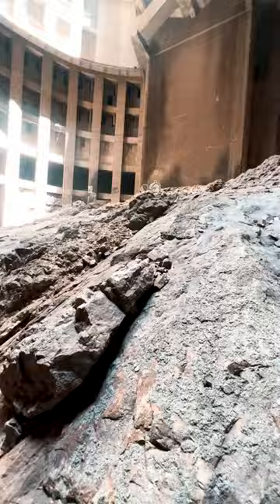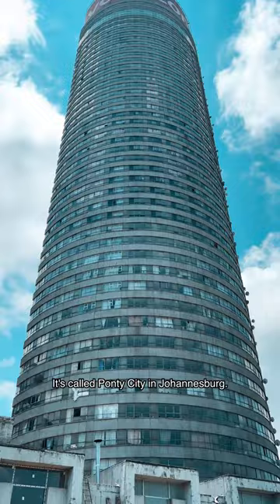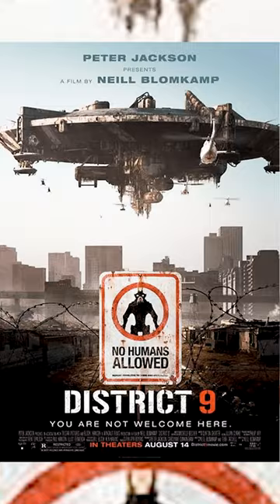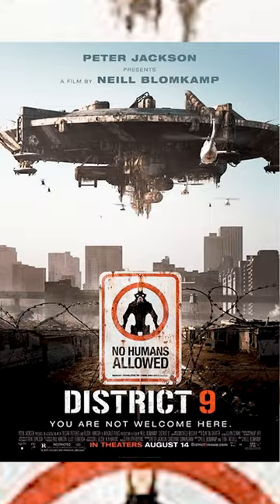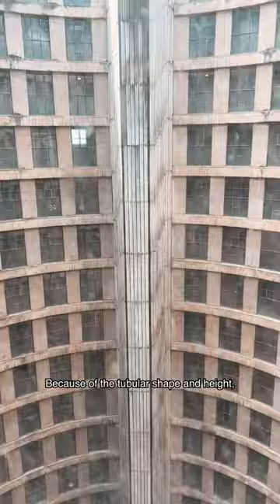Ponte City Chappie Movies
Do you recognise this building in the movies? You may have seen this famous building on TV. It’s called Ponte city in Joburg. The buildings so iconic it’s been used for many movies such as resident evil and District 9. The building has that apologetic And you can hear the wind - it’s like a vacuum.

✅ SAVE 7 YEARS OF YOUR LIFE STUDYING. GO TO ARCHITECT RUSSELL ONLINE CLASS  (1 month free):

Just type "Architect Russell" on any platform.